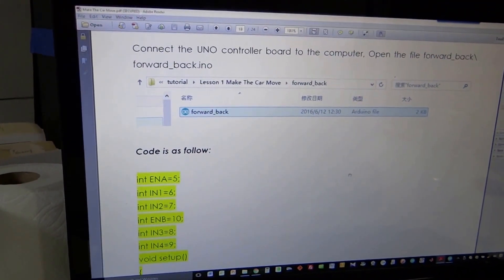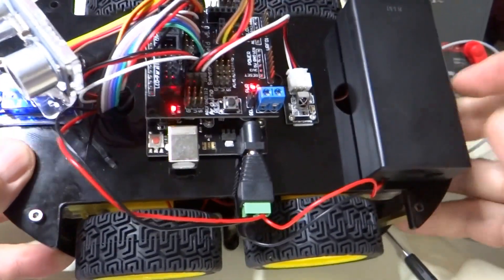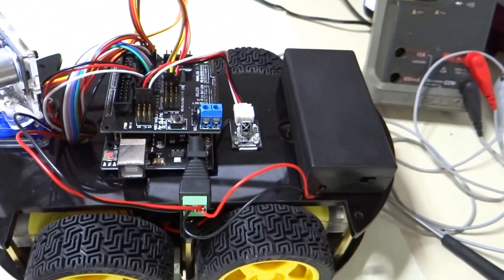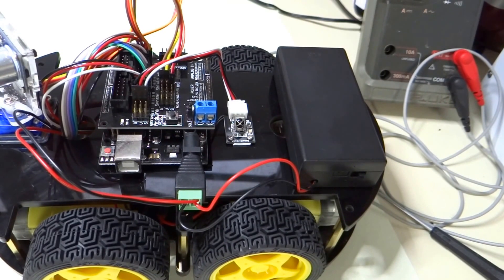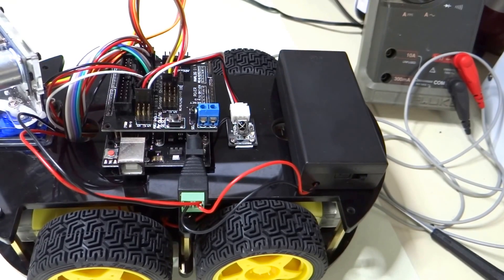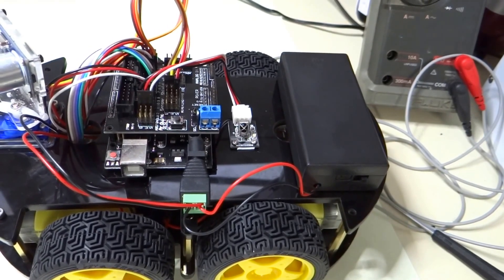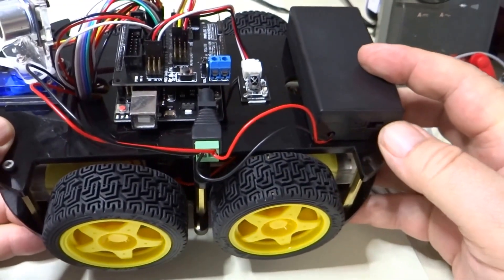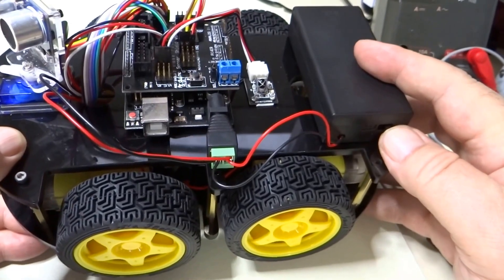Elegoo SRC kit 30 Lesson 1 forward back and autogo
Checking forward-back software and AUTOGO software